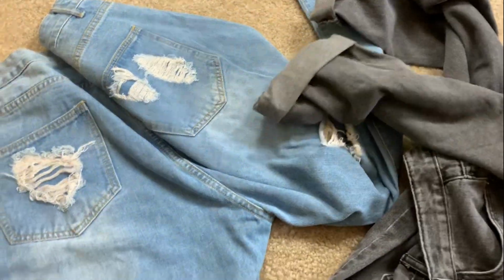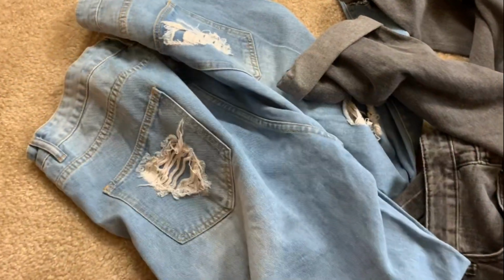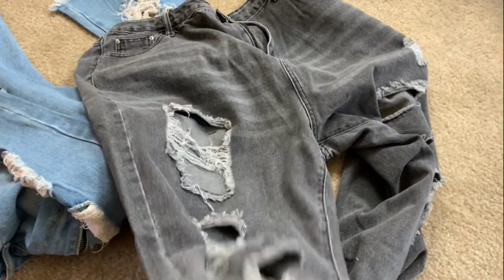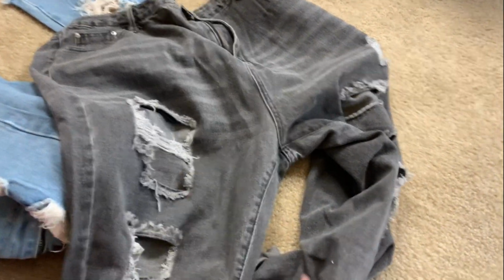SHEIN Try On Haul Pt. 2! | Stud Edition 🌈 (4 Outfits)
This is my SHEIN try on Haul pt. 2. In this video, I will be rocking four outfits I picked up from SHEIN. The outfits consist of two pairs of jeans, two shirts, and two shirt and pant sets. I also wear some sneakers ordered from their site.
Shirt sizes: XL
Jeans: 18
Shoes: 10.5 USA (Black ones are from ASOS)

0:00-0:20 Intro
0:21-1:25 Talk About Women's Jeans
1:26-2:07 Shirt Close-ups
2:08-3:12 Full Body Outfits
3:13-3:55 Outro

💻  Equipment used

↪︎ My mixing headphones
↪︎ My studio monitors
↪︎ My interface and mic bundle
↪︎ My midi keyboard
↪︎ My computer monitor
↪︎ My other keyboard
↪︎ My hard drive
↪︎ My camera
↪︎ My Desktop
My name is Noyerad. I'm a full-time student and have a passion for making music and videos.